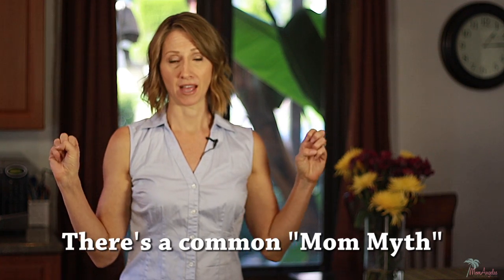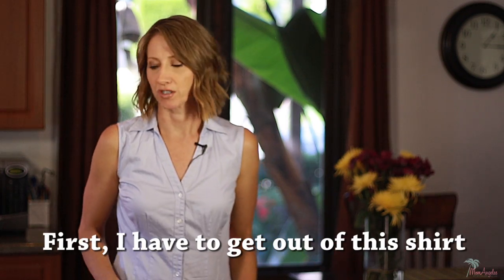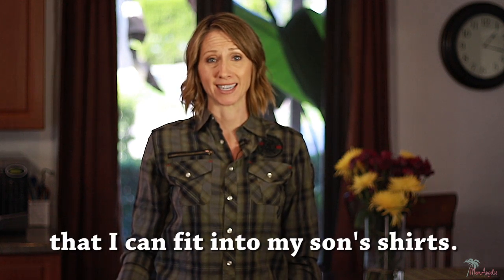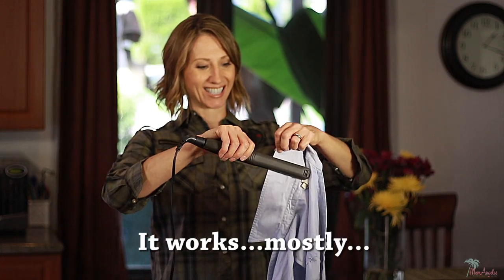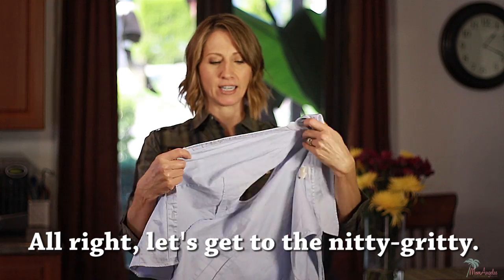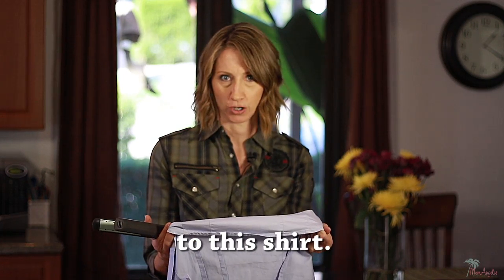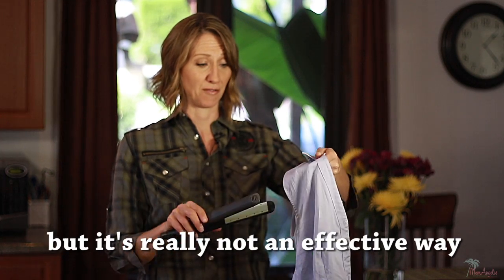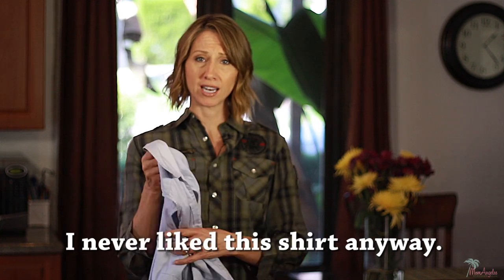The MomBuster: Flat Iron Shirt Challenge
Can you iron your shirt with the flat iron you use for your hair? Or is this Mom Myth "Busted?" Find out on The MomBuster​ with Laura Nickerson​.